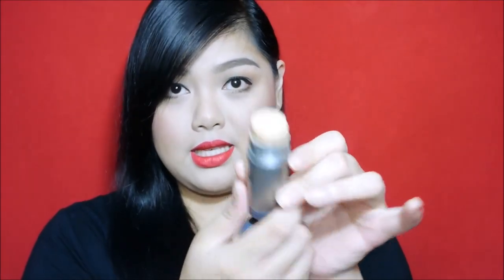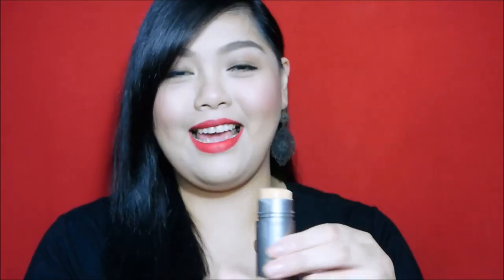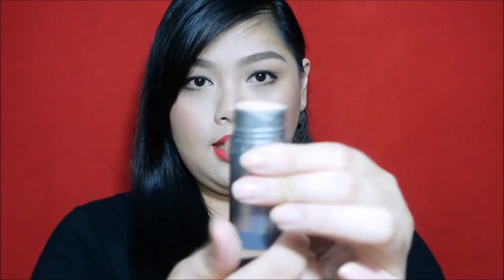FULL COVERAGE FOUNDATION! Kryolan TV Paint Stick REVIEW by Bing Castro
THUMBS UP if this video if helpful for you. Stay awesome! :)